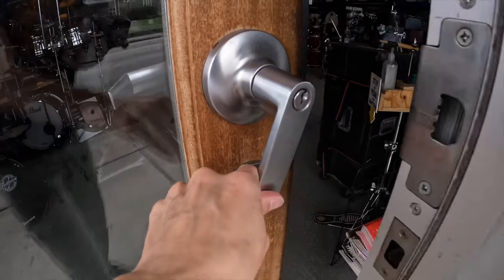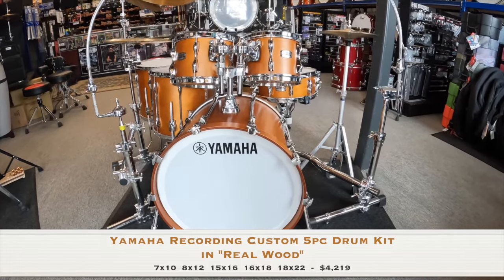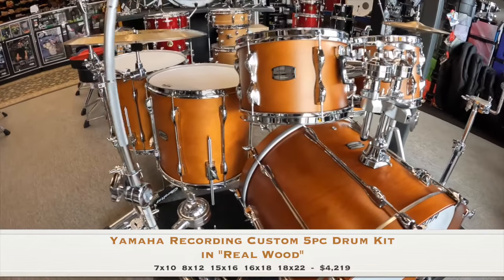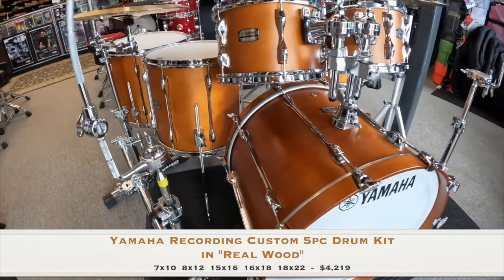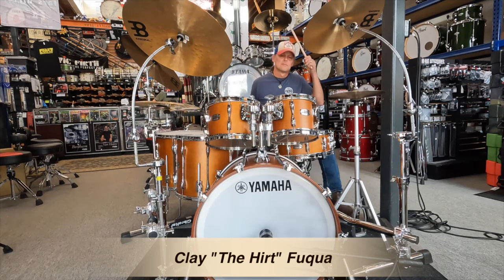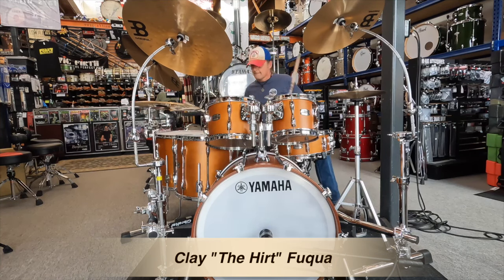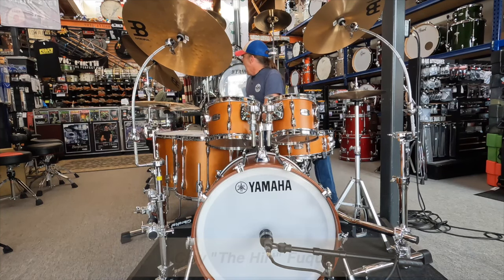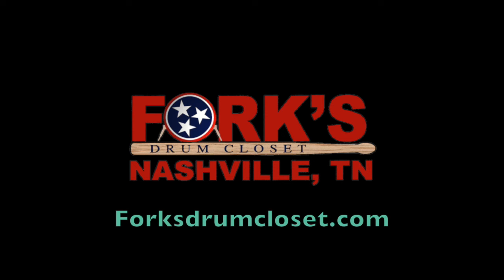Yamaha Recording Custom 5pc Drum Kit in Real Wood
Sizes (Depth x Diameter):
- 7.5x10
- 8x12
- 15x16
- 16x18
- 18x22

Features:
- 6ply all Birch shells
- Y.E.S.S. mounts
- Hinged floor tom brackets
- Die-cast bass drum claws
- Triple flanged hoops

Featured drummer:  Clay Fuqua

$4219